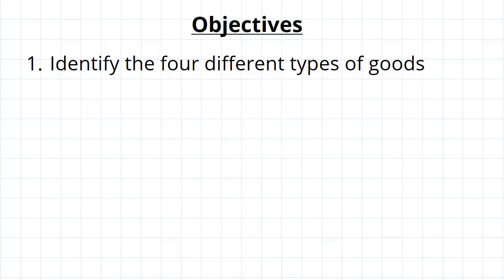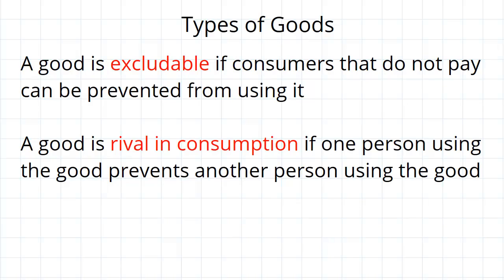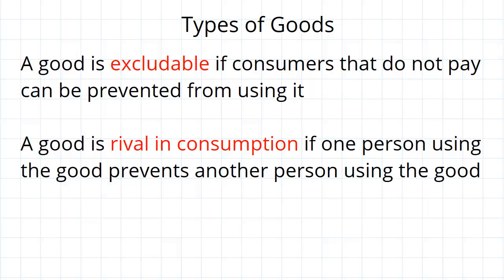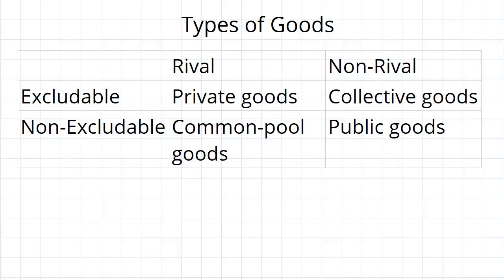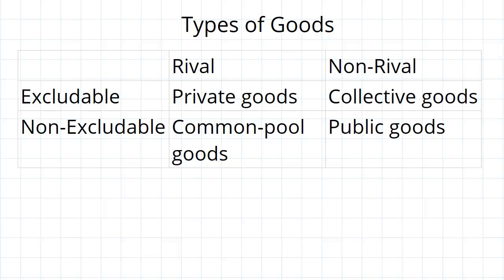Private, Public, Collective & Common-pool Goods | Microeconomics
for more FREE video tutorials covering Microeconomics.